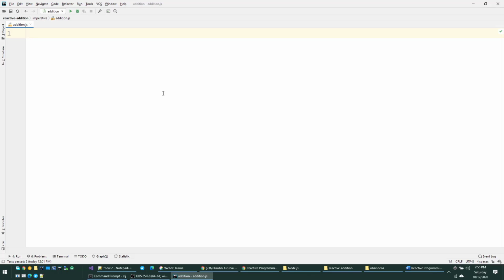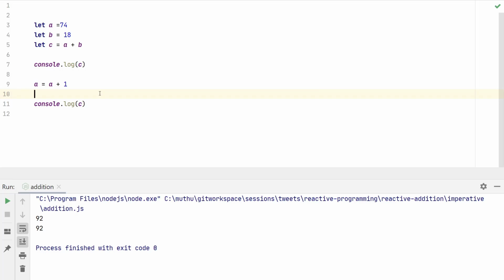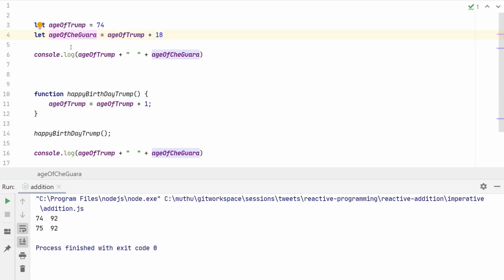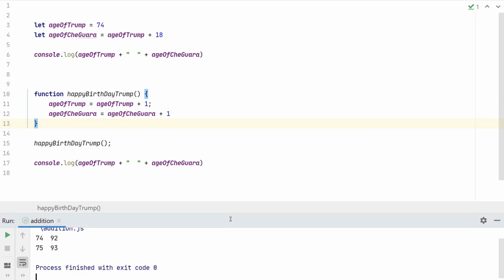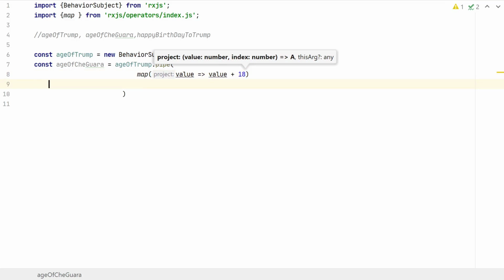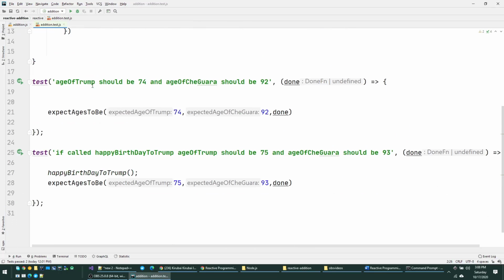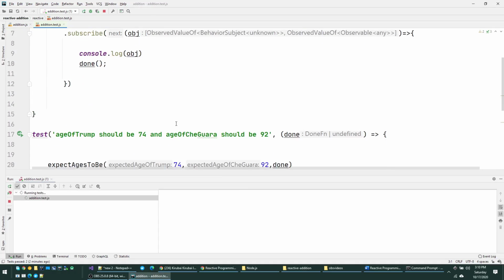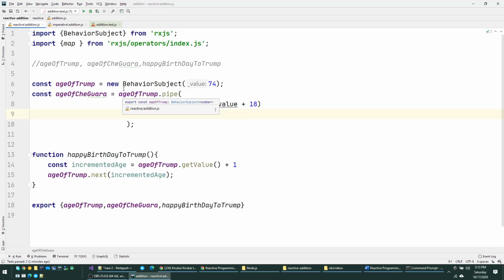Reactive Programming Basics - adding of two numbers and beyond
This video is against for the article published on